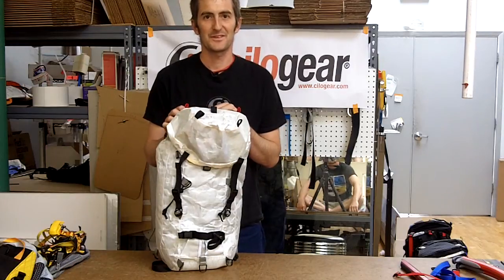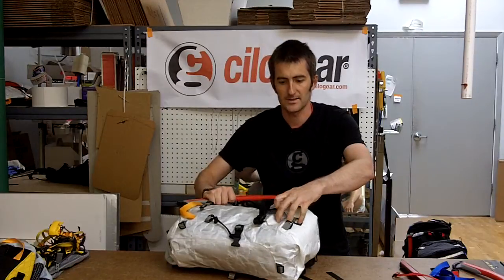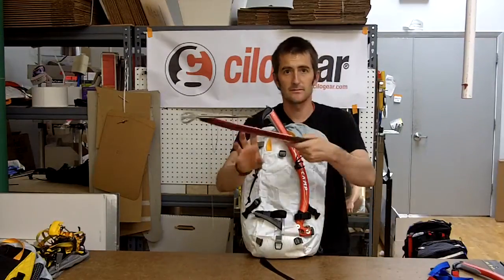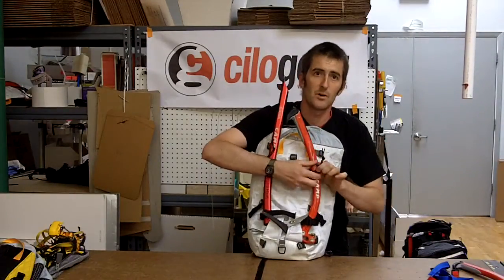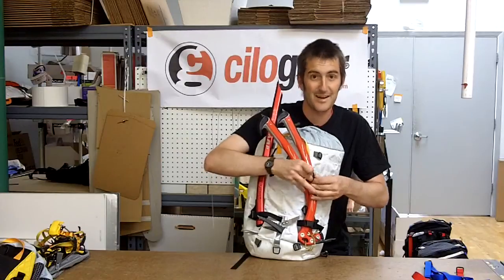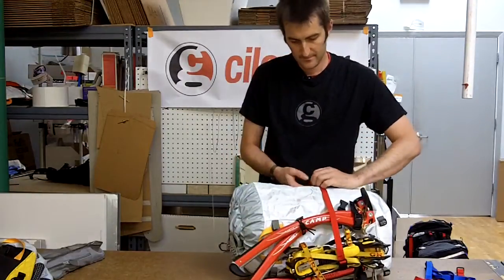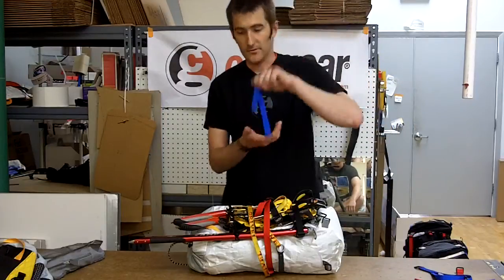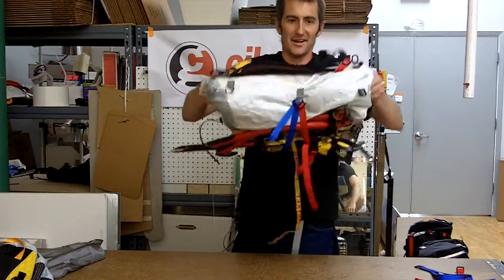Crampons and Ice Tools on CiloGear WorkSacks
We demonstrate the versatility of the CiloGear Dee Clip system in holding crampons onto a WorkSack. We show off the awesomeness of the CiloGear Tool Holsters -- often imitated, yet not equaled -- to hold ice axes, ice tools or whatever you want.